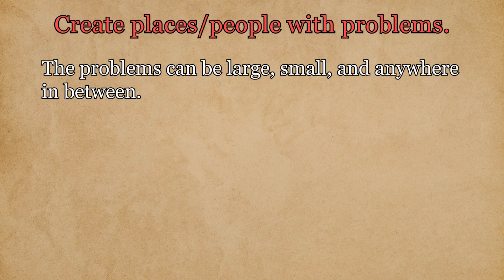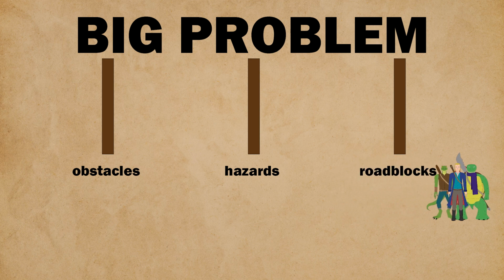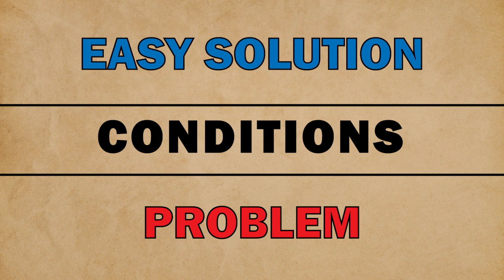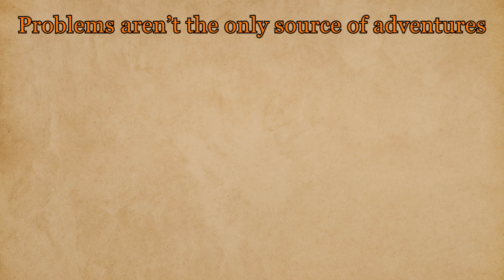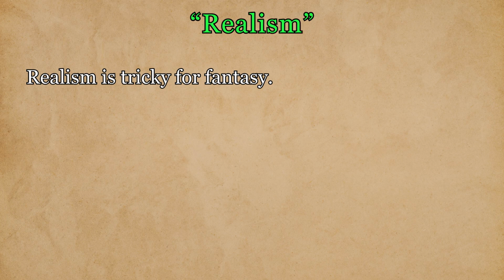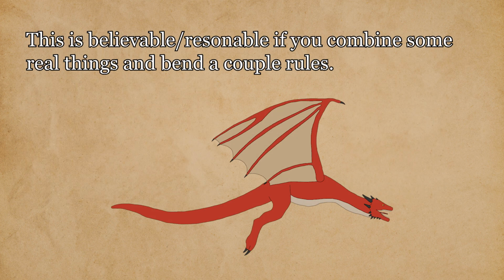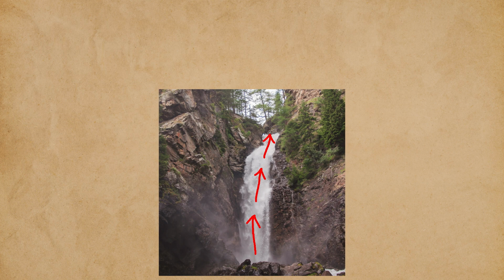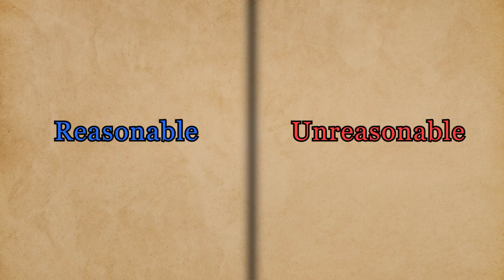Worldbuilding for D&D: Beginner Tips Part 2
Do you need some tips/advice for worldbuilding in Dungeons and Dragons 5e or D&D 2024? You've come to the right place! In this video I'll be talking about some methods that work for beginner worldbuilders.